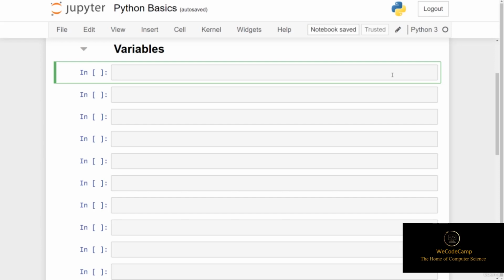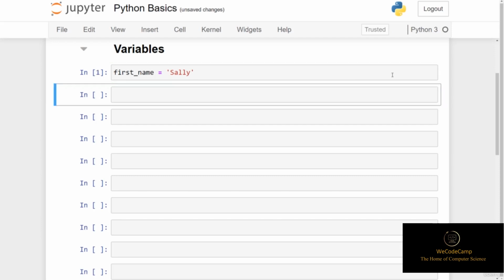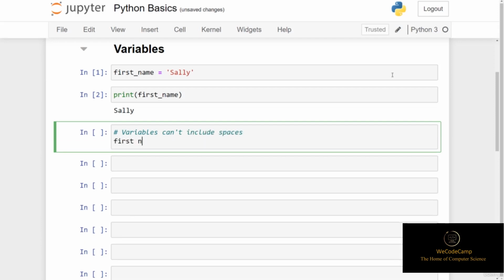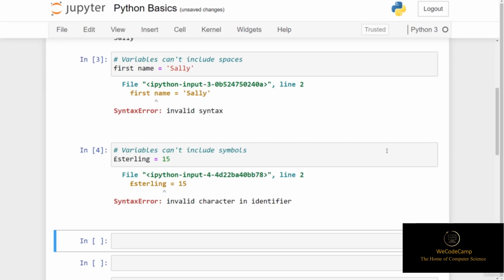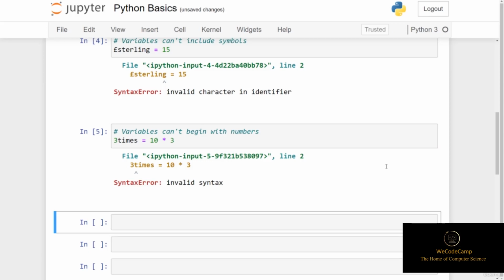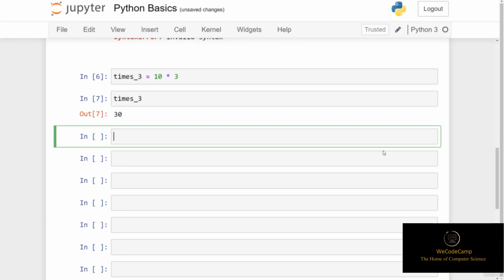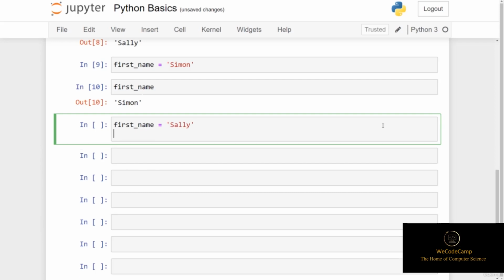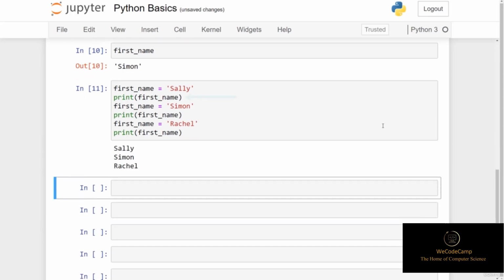Python Variables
Python Tuple. ...
Python Set. ...
Python Dictionaries. ...
If, Elif, and Else. ...
While Loop. ...
For Loop. ...
Functions